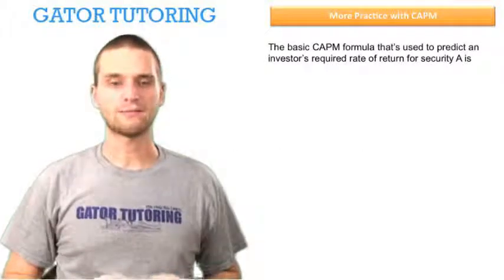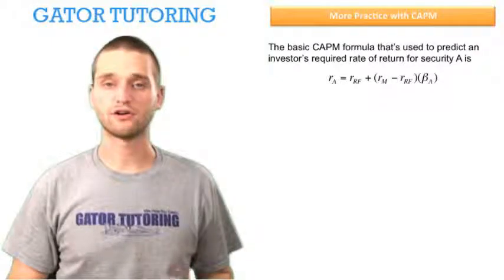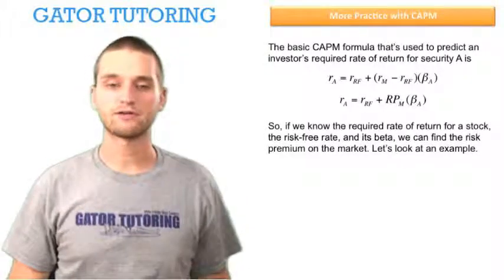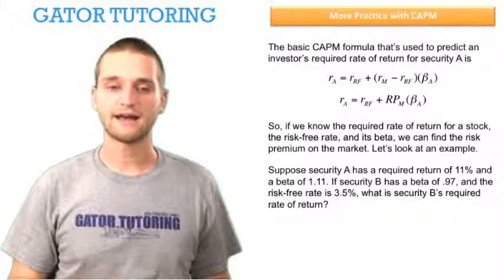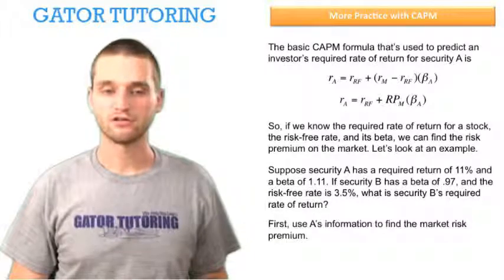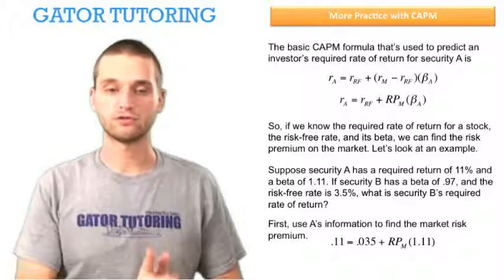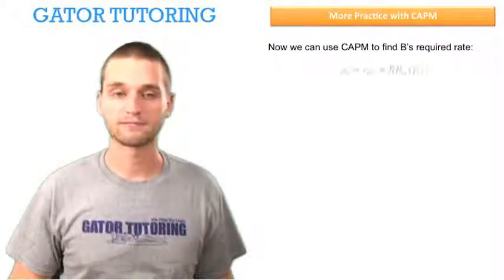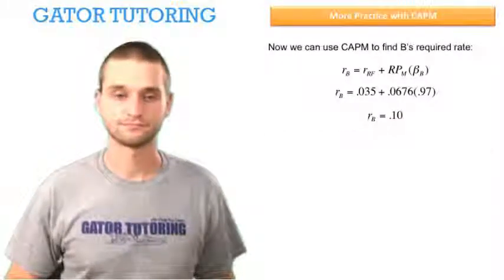FIN3403 Module4 5 MorePracticewithCAPM